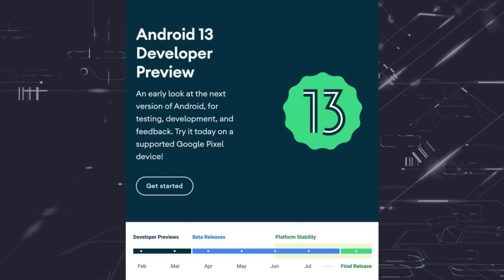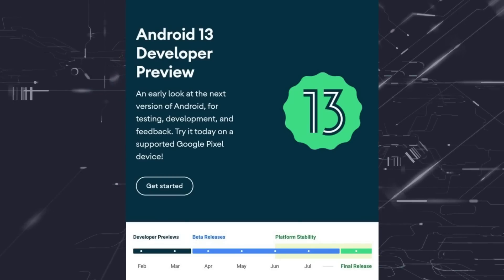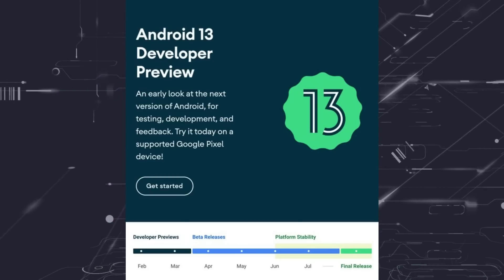Realme Gaming Edition Firstlookஆ , Android 13 Device list, iQOO 9 Series price, Samsung S22 SD, #758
Hey tech lovers! Welcome to episode 758 of Technical Chennai! I am happy to share the fresh trending technology news you must know.

Watch this full video to stay on the edge of the technical world.

Don't Miss.

Our Recommendations:

Redmi 10 Prime
Mi 11X 5G
Samsung F62
Samsung M51
iQOO 7 5G
Redmi Note 10 Pro
Realme X7
iQOO Z3
Samsung Galaxy M21 2021 Edition

Time Stamps
00:00 Introduction
01:00 Google Two Factor Authentication Report
01:43 Android 13 Device list
02:31 Beware of Fake windows 11
03:23 VIDEO ABOUT TRAVELING TO MARS
04:15 Samsung S22 Snapdragon 8 Gen 1 Confirmed
04:49 iQOO 9 Series Will Launch on 23rd February
05:29 Micromax In 2 Coming soon
06:04 Realme Gaming Edition Firstlook

1. வீடியோவைப் பாருங்கள், போட்டிக்கான கேள்வியைக் கவனியுங்கள்.
2. Comment boxல் இது போன்ற முறையில் பதில் எழுதவும். (time stamp) (answer)
3. உதாரணத்திற்கு பதில் Android என்றால், நான் வீடியோவில் 2.02 நிமிடங்களில் சொன்னேன் என்றால். technicalchennai (2.02) (android) Type like this.
4. comments மூலம் வெற்றி தேர்வு செய்யப்படும்.
5. Winnerக்கு Paytm பணம் Rs 100 அல்லது பரிசு ரசீது (gift voucher) கிடைக்கும்.
6. இதில் பங்கேற்கவும் (Paytm contest)மற்றும் வெற்றி பெறவும்.